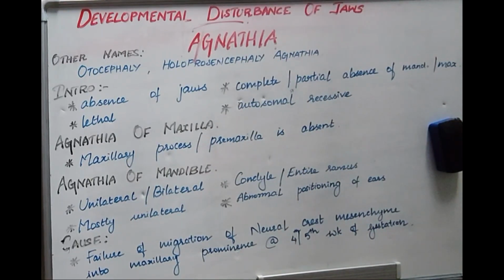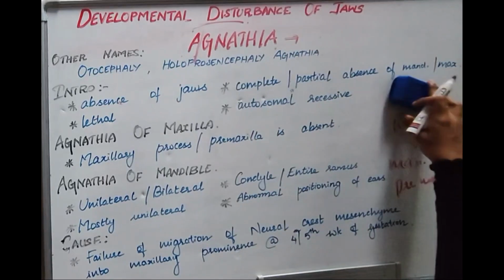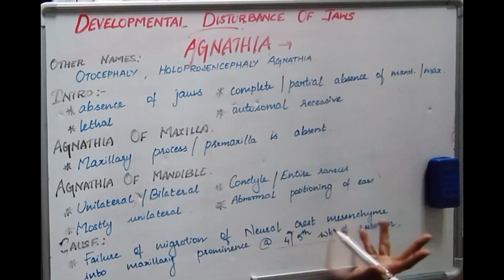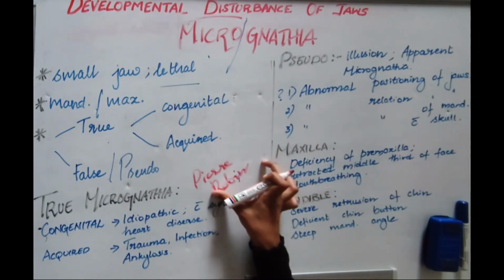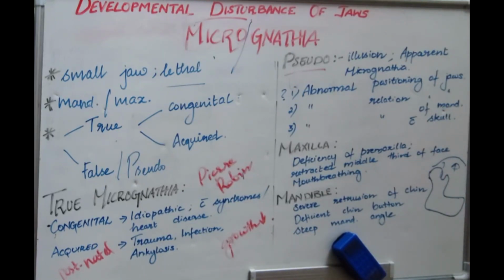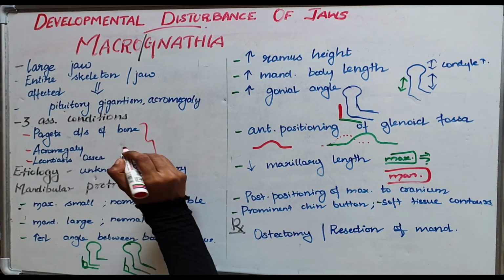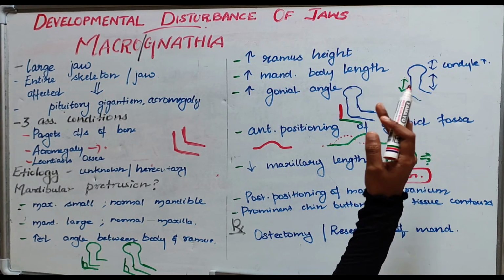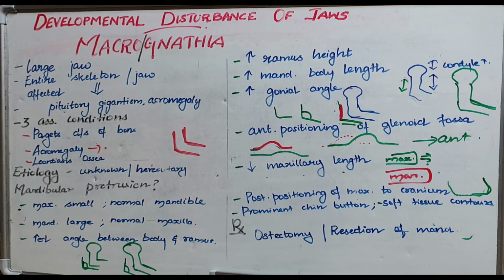Agnathia, Micrognathia and Macrognathia | Developmental Disturbances Of Jaws Part-1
This Video explains in detail about Agnathia Micrognathia and Macrognathia